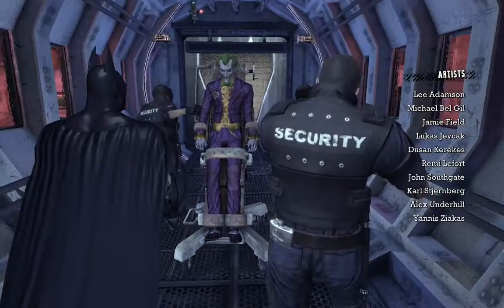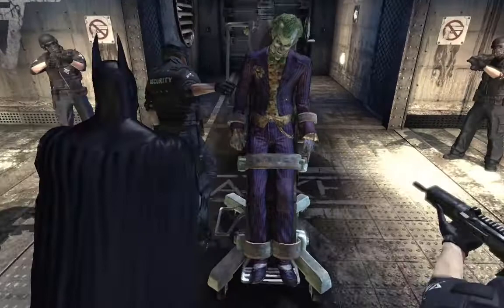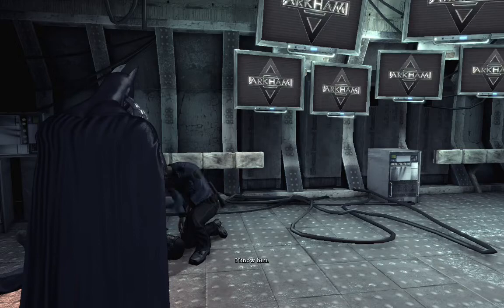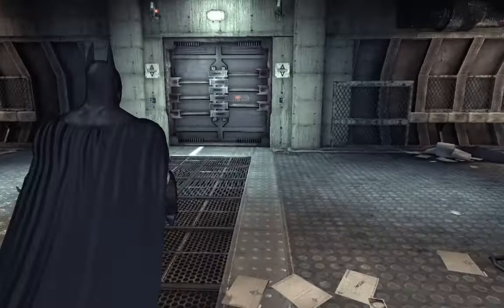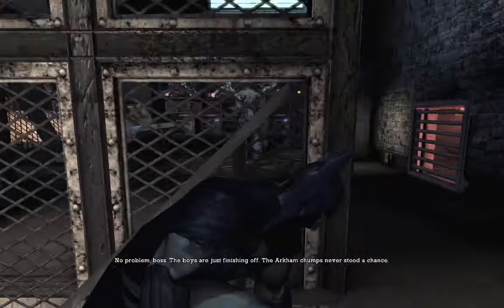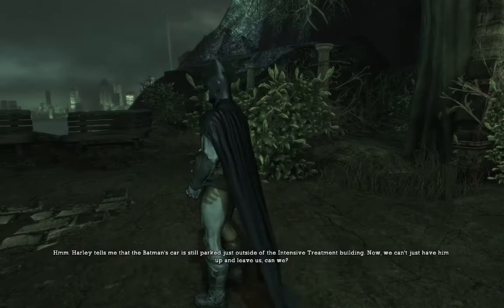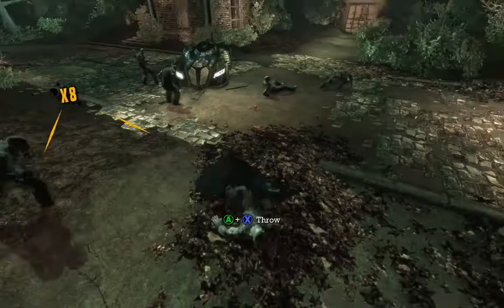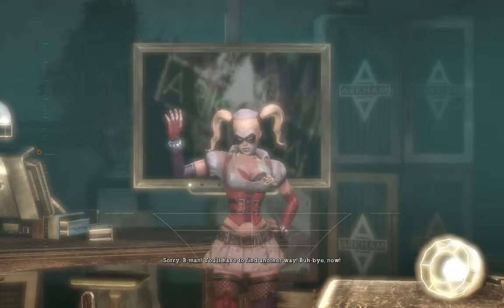Batman Arkham Asylum Game of The Year Play through Part 1 and 2- Got me a Gaming PC it works great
Batman: Arkham Asylum is a 2009 action-adventure game developed by Rocksteady Studios and published by Eidos Interactive in conjunction with Warner Bros. Interactive Entertainment. Based on the DC Comics superhero Batman and written by veteran Batman writer Paul Dini, Arkham Asylum was inspired by the long-running comic book mythos. In the game's main storyline, Batman battles his archenemy, the Joker, who instigates an elaborate plot to seize control of Arkham Asylum, trap Batman inside with many of his incarcerated foes, and threaten the fictional Gotham City with hidden bombs. Most of the game's leading characters are voiced by actors who have appeared in other media based on the DC Animated Universe; Kevin Conroy, Mark Hamill, and Arleen Sorkin reprised their roles as Batman, the Joker, and his sidekick Harley Quinn respectively.

The game is presented from the third-person perspective with a primary focus on Batman's combat and stealth abilities, detective skills, and gadgets that can be used in combat and exploration. Batman can freely move around the Arkham Asylum facility, interacting with characters and undertaking missions, and unlocking new areas by progressing through the main story or obtaining new equipment. The player is able to complete side missions away from the main story to unlock additional content and collectible items. Combat focuses on chaining attacks together against numerous foes while avoiding damage, while stealth allows Batman to conceal himself around an area, using gadgets and the environment to silently eliminate enemies.

Developers: Rocksteady Studios, Virtuos, Feral Interactive
Publisher(s) Eidos Interactive, Warner Bros. Interactive Entertainment
Director(s) Sefton Hill
Programmer(s) Ben Wyatt
Artist(s) David Hego
Writer(s)  Paul Dini
Composer(s) Nick Arundel, Ron Fish

Donations are not required but are greatly appreciated! every donation goes to the channel or to charities.